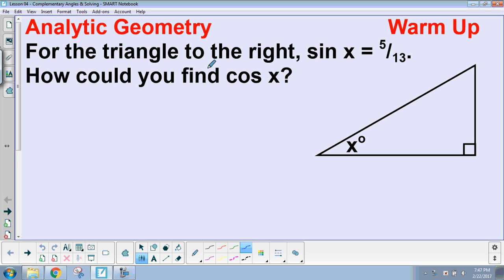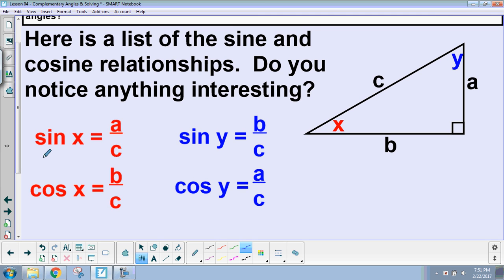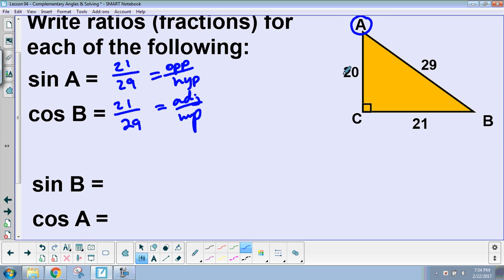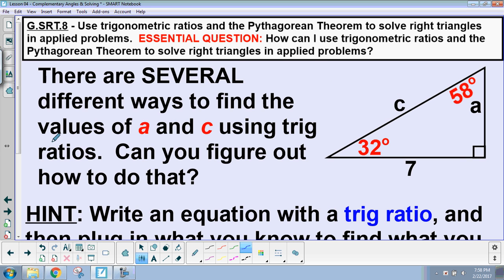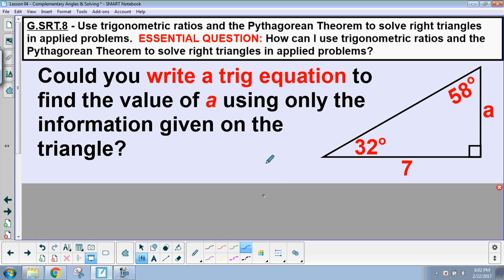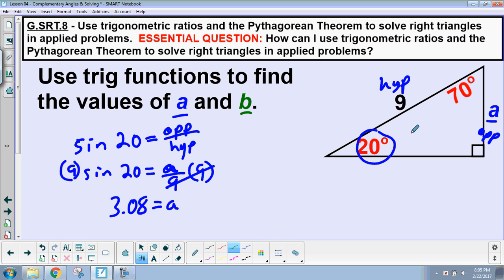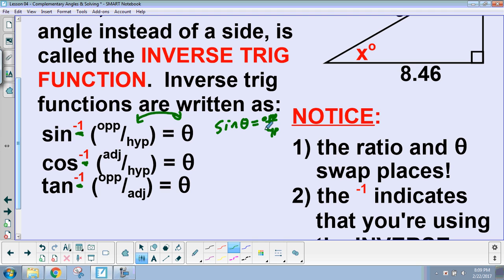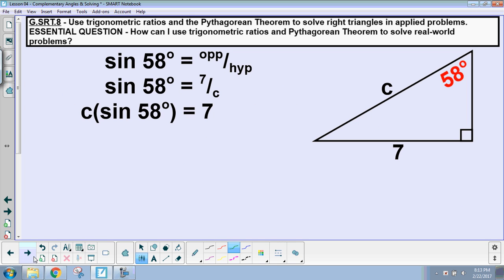Complementary Angles and Solving Trig Functions